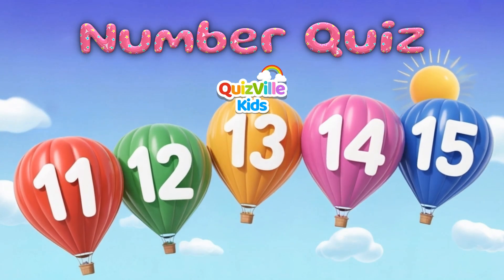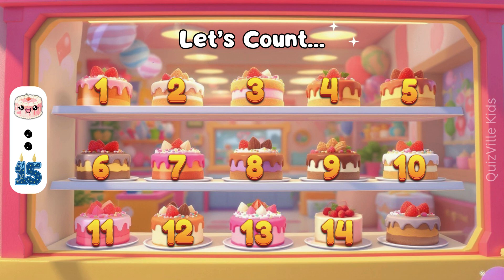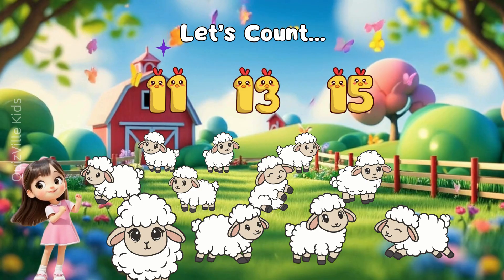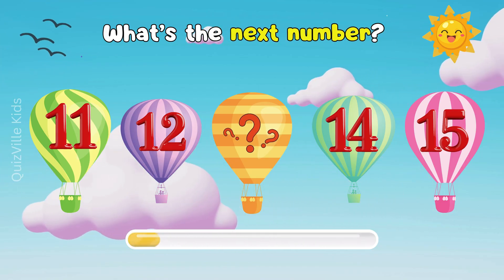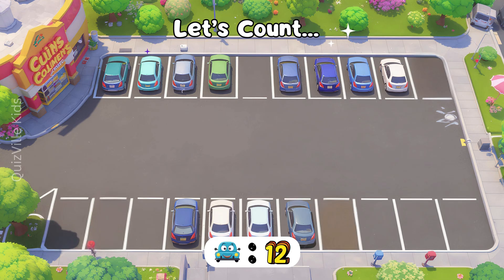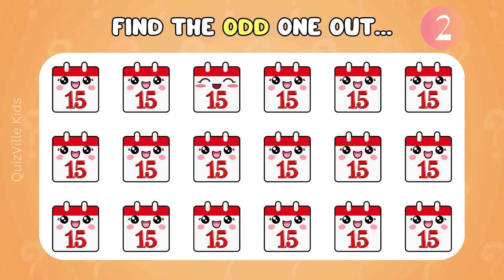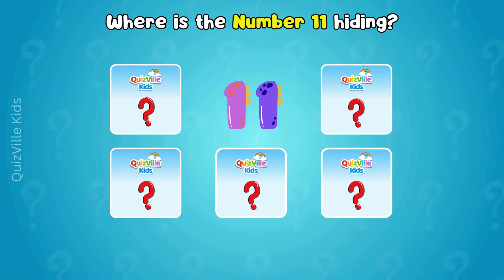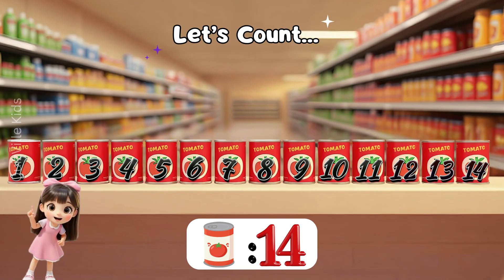Guess & Count Numbers 11-15 🔢| Fun Quiz for Preschool Kids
Time to level up your counting skills! 🎯
A fun way to learn numbers and enjoy counting! 🌈
This exciting Number Quiz (Part 3) challenges kids to recognize and count numbers 11 through 15.
Perfect for preschoolers and kindergarteners who have mastered 1–10 and are ready for TEEN NUMBERS!
One of our most colorful educational videos for kids! ✨

🧠 What’s Inside:
✅ Counting games (11–15)
✅ Guess the Number challenges
✅ What’s the Next Number puzzles
✅ Memory game
✅ Find the Odd One Out
✅ Colorful, kid-friendly animations

🏫 Perfect for:
• Preschool and kindergarten learning
• At-home educational fun
• Group counting activities and games

🎯 For ages 4–6 — safe, engaging, and designed to make learning numbers easy and exciting!